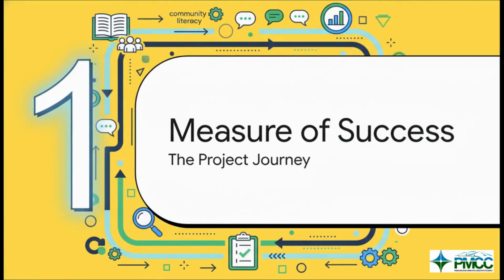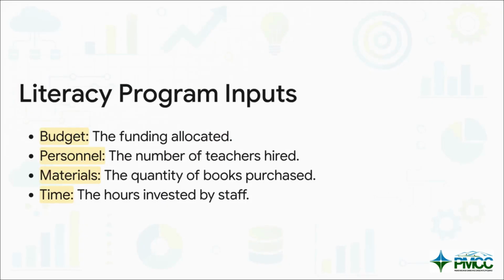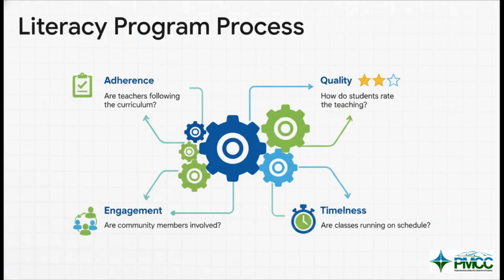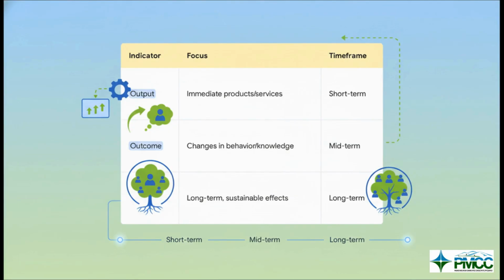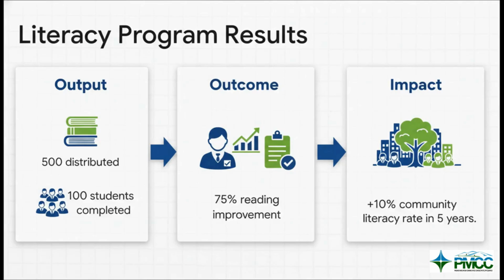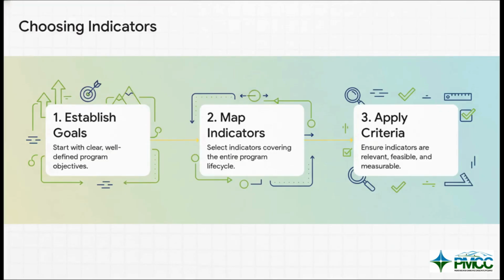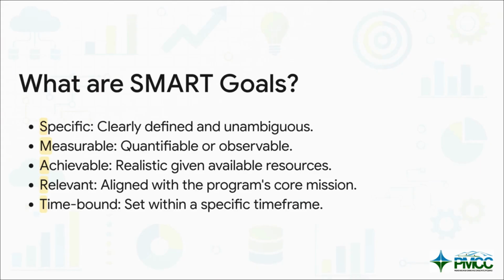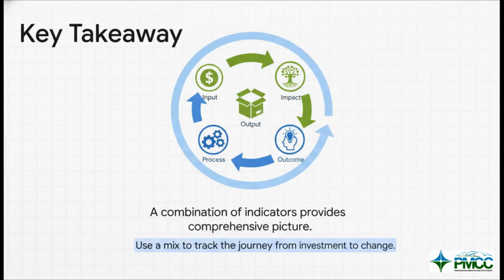Indicators in M&E English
SMART Indicators in Monitoring and Evaluation (M&E)
What are SMART Indicators?
How to develop SMART indicators?
How to use SMART indicators in monitoring and evaluation?
Importance of SMART indicators in monitoring and evaluation